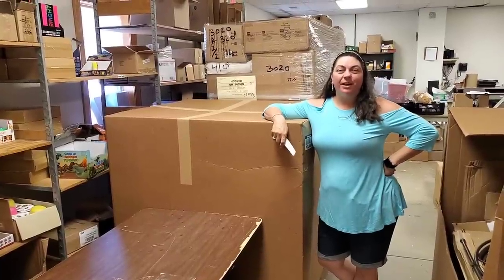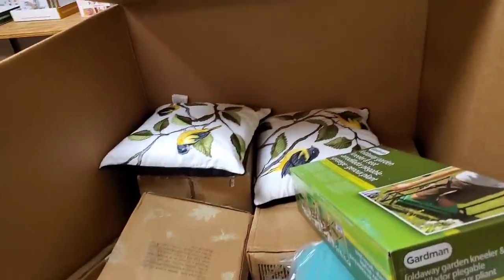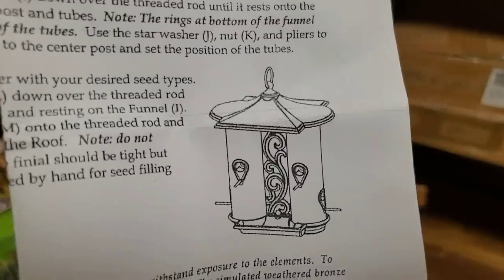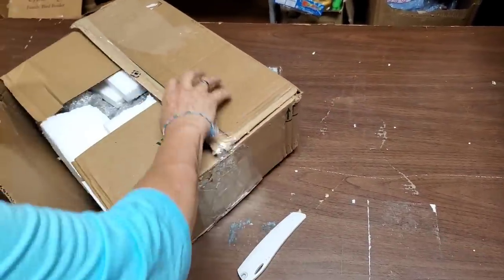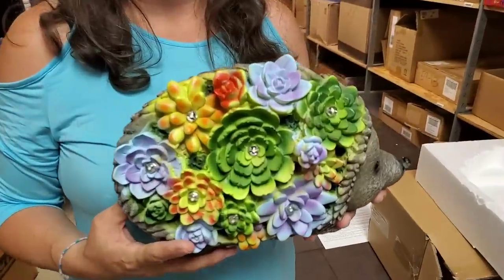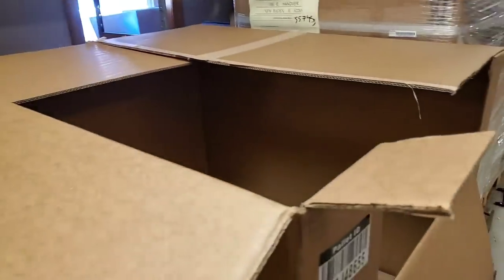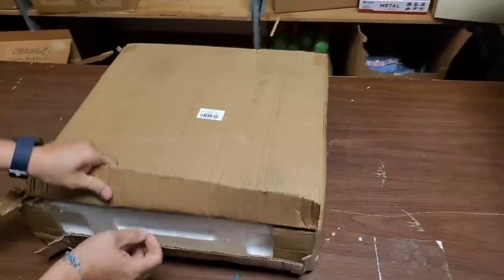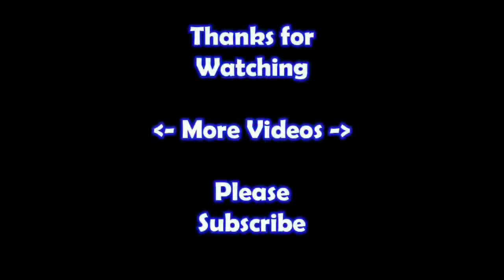Unboxing this Bulq.com Pallet of Uninspected returns & I find some amazing items.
I unbox this entire pallet and show you all the items.

Ebay Store: